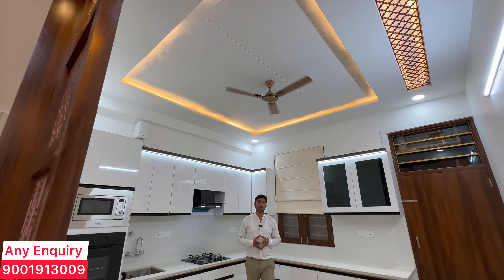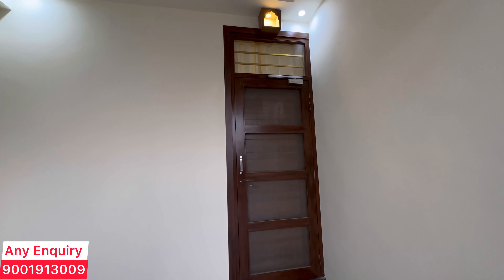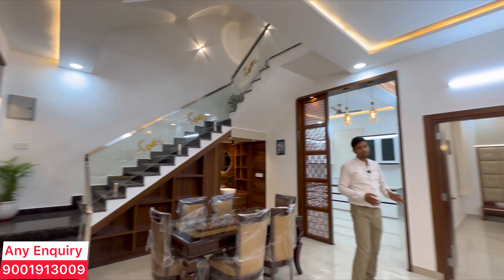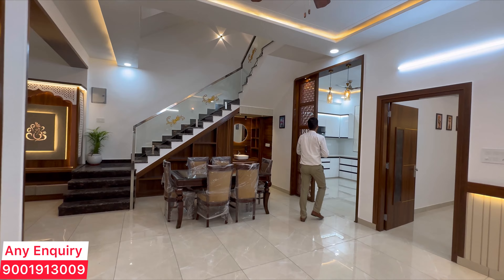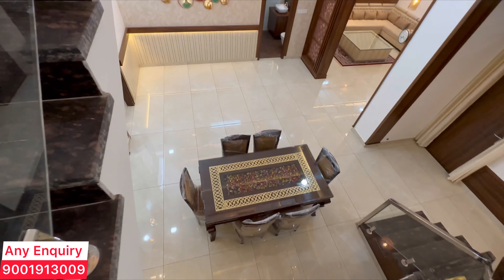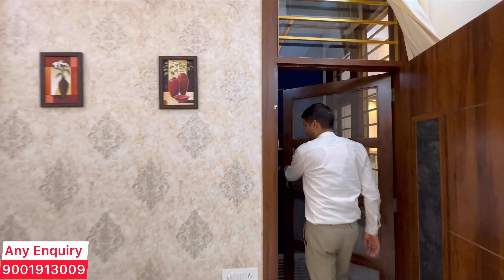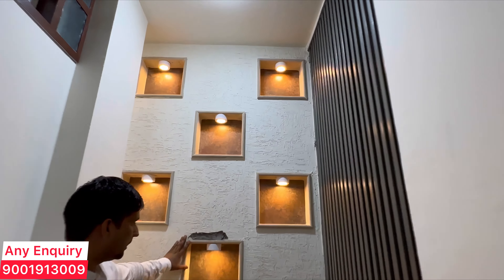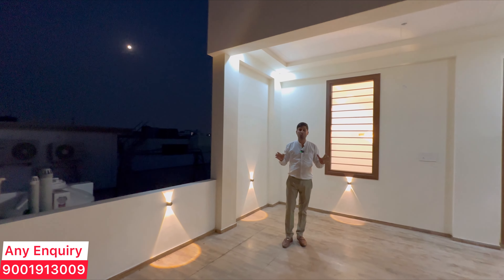30x53 Modern Luxurious House With 5 Bedroom & Beautiful Interior Design | Property In Jaipur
30x53 Modern Luxurious House With 5 Bedroom & Beautiful Interior Design | Property In Jaipur